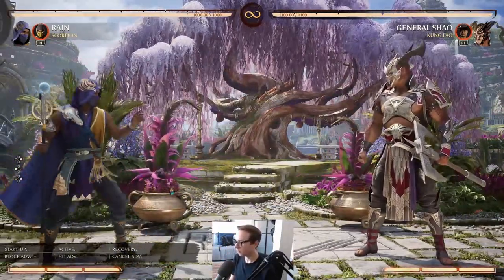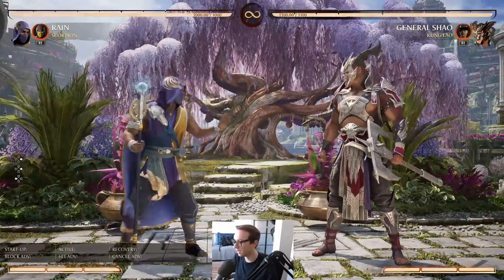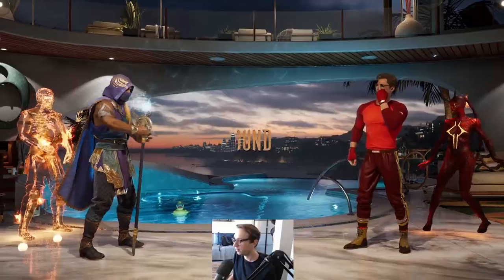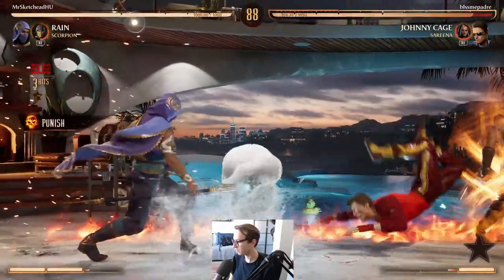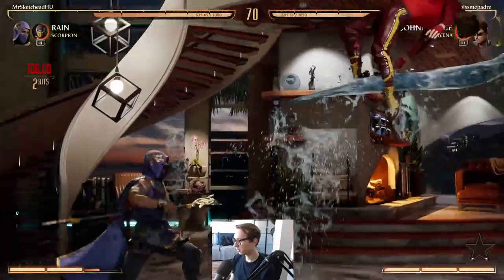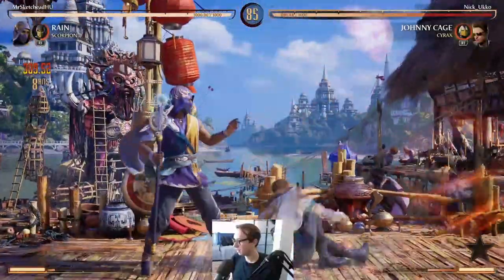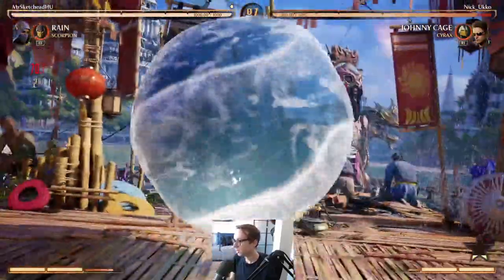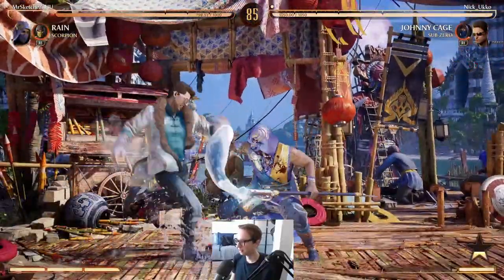Rain Is A Zoner Done Right | Mortal Kombat 1 Online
(Just try steering clear of the Johnny Cage match-up...)

In the 3rd part of my Mortal Kombat 1 online series we take a look at one of the 2 main zoners in MK1 - Rain. He is definitely doing this character archetype justice.